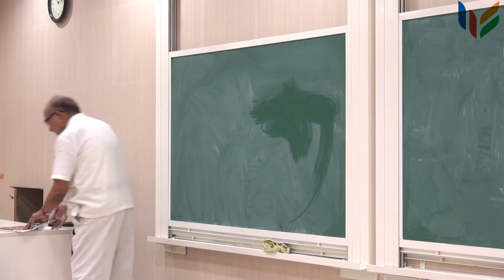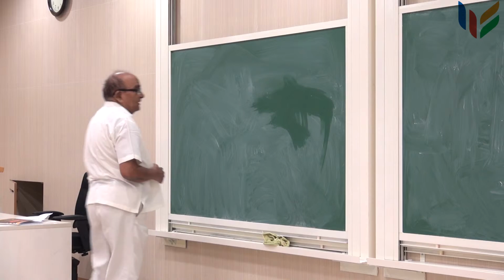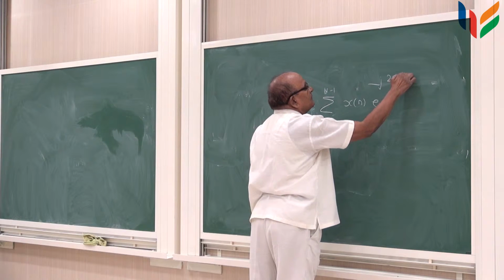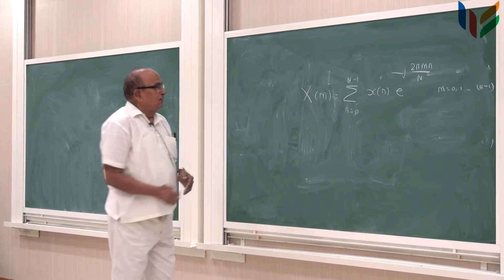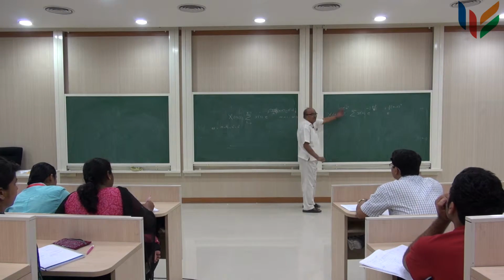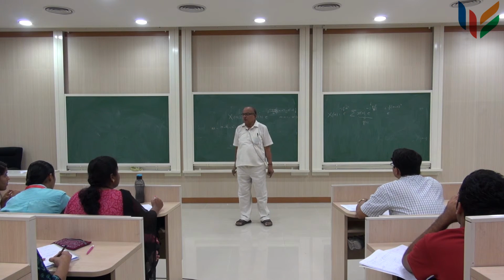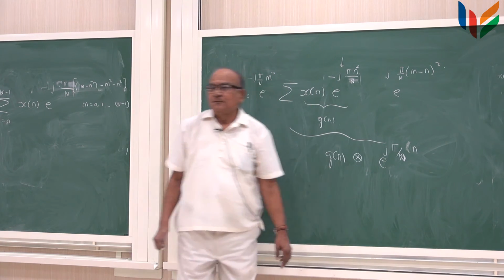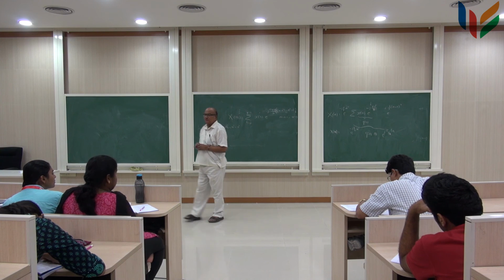EE203_Prof_Sharma_Lecture_07_Ep_04_Mahindra_École_Centrale